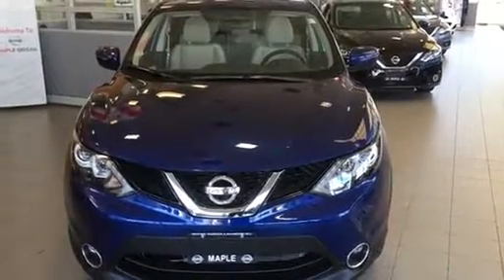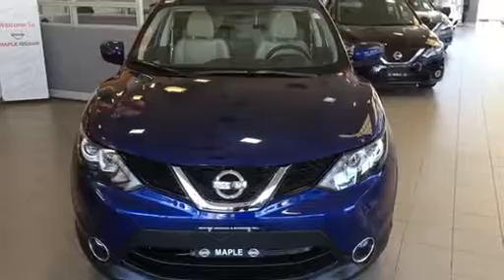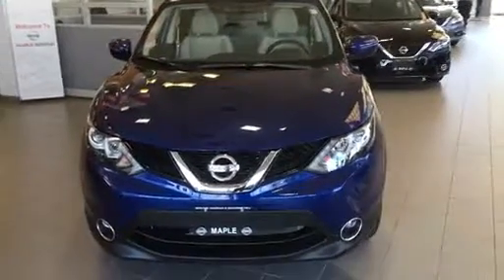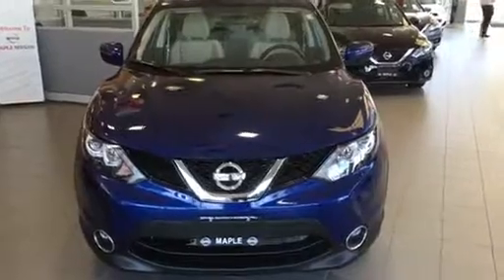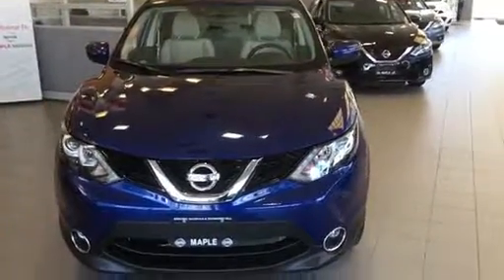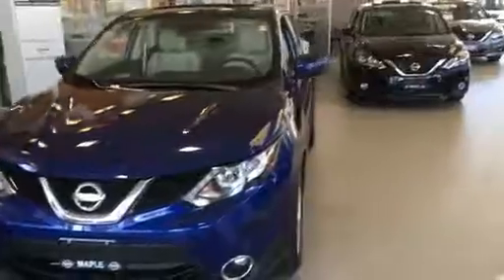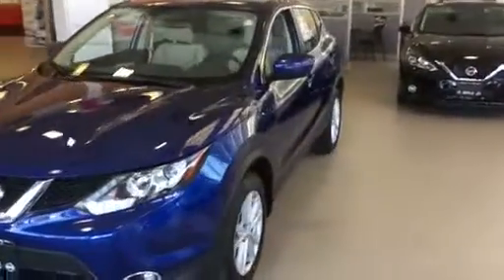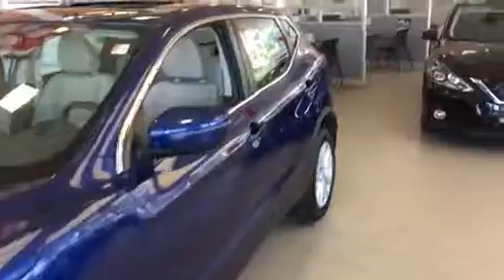Maple Nissan Walkaround Video of 2017 Nissan Qashqai